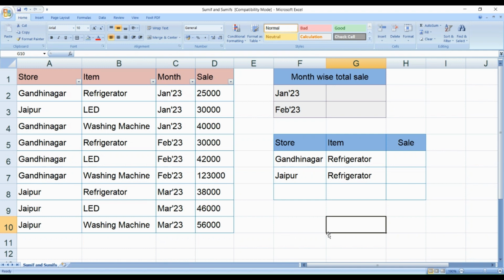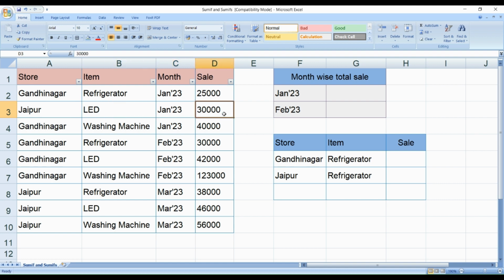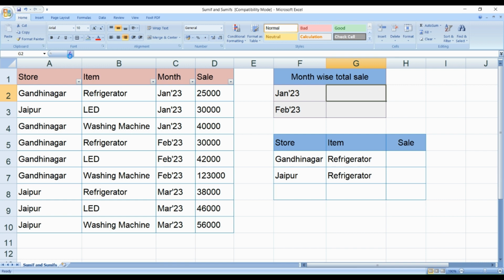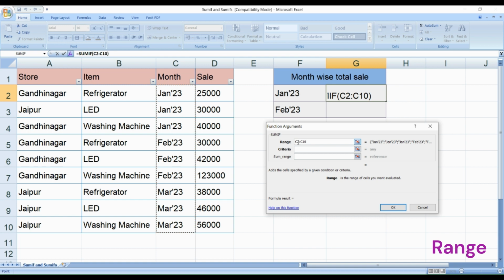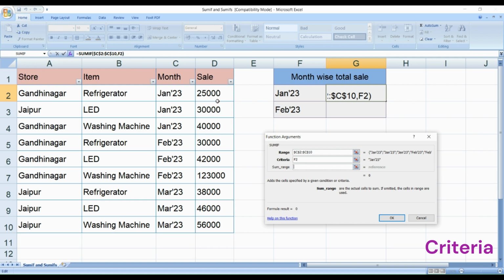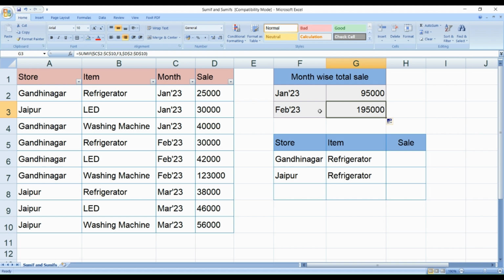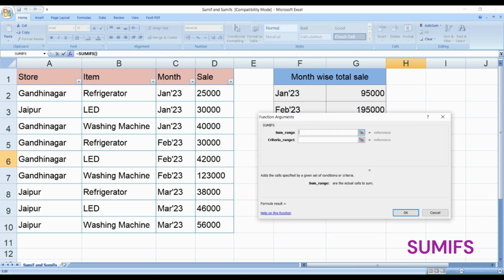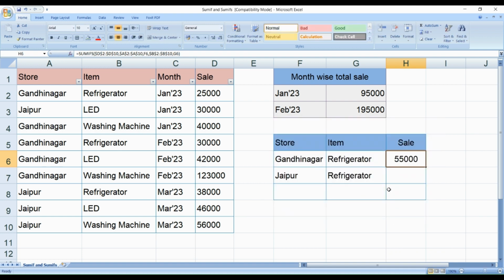Lessons 7: Interesting and Easy way to learn Sumif and Sumifs Function in Excel (Language - English)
Interesting and Easy way to learn "Sumif" and "Sumifs" Function in Excel Sheet.
Language - English